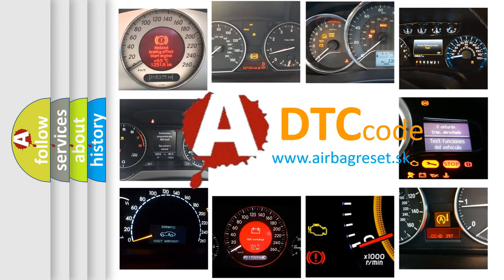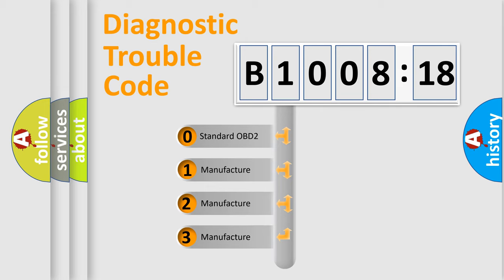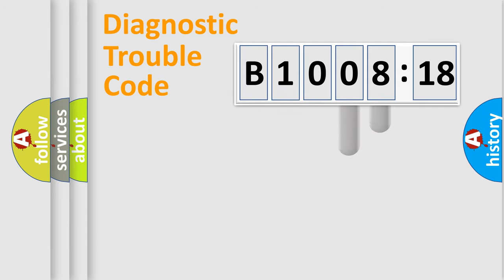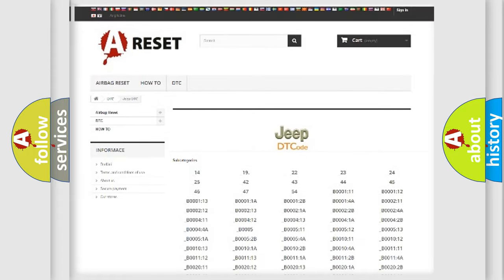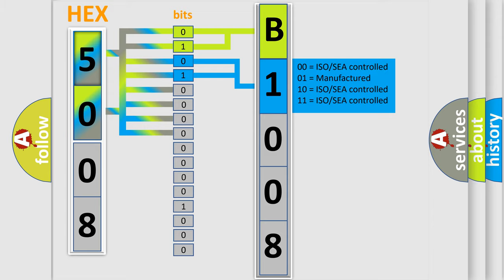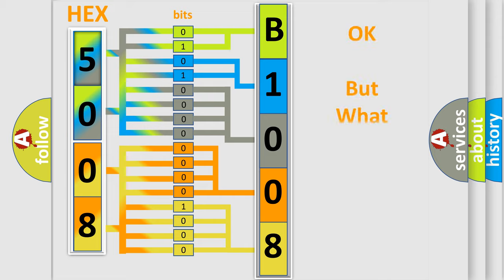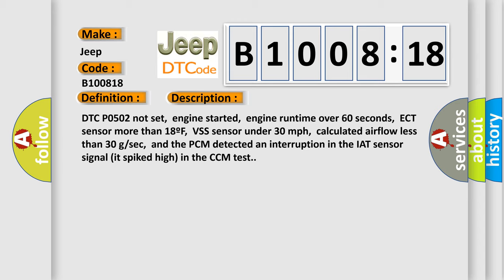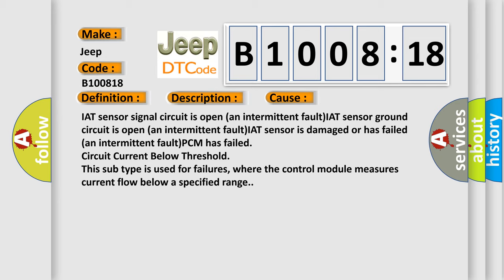DTC Jeep B1008-18 Short Explanation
Contents:
0:21 Basic DTC analysis according to OBD2 protocol standard.
1:48 Insight into programming
2:58 A diagnostically understandable description of the Diagnostic Trouble Code
3:05 Basic error definition

Make:
Jeep
Code:
B1008 18
Definition:
Intake Air Temperature Sensor High Input (Intermittent)
Description:
DTC P0502 not set,engine started,engine runtime over 60 seconds,ECT sensor more than 18ºF,VSS sensor under 30 mph,calculated airflow less than 30 g or sec,and the PCM detected an interruption in the IAT sensor signal (it spiked high) in the CCM test.